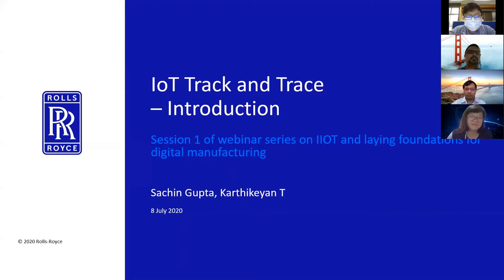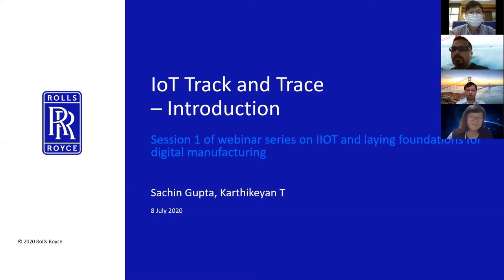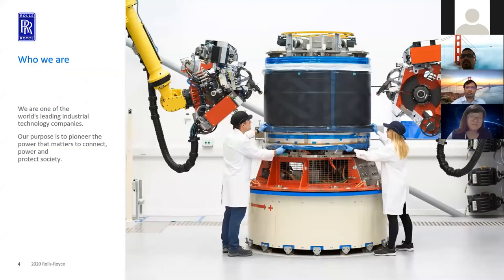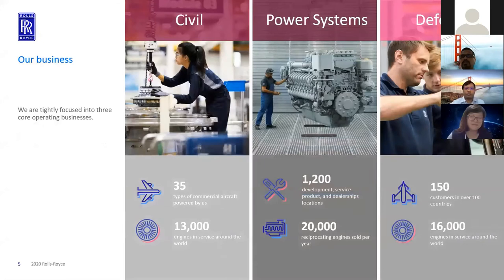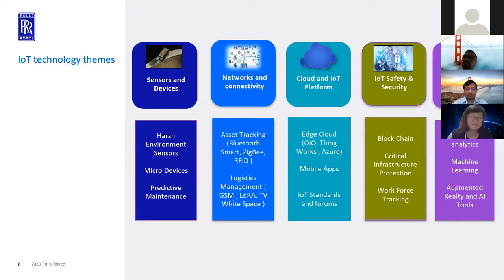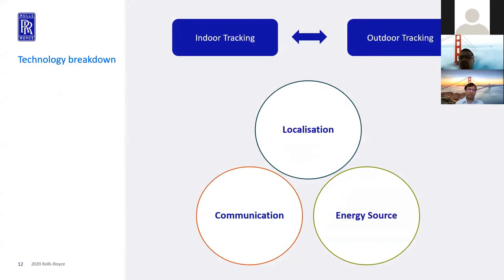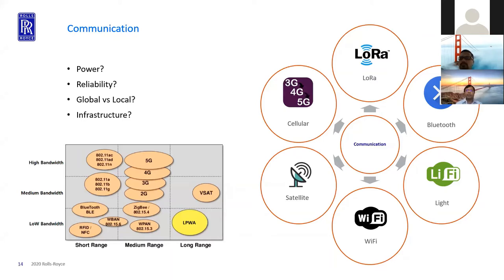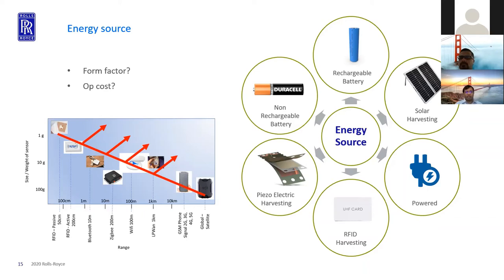Session 1: Track and Trace Technologies | SMF X Rolls-Royce Training Webinar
The Singapore Manufacturing Federation (SMF) and Rolls-Royce present a new webinar series to guide manufacturers on the digitalisation journey.

Industrial Internet of Things (IIoT) and Laying Foundations for Digital Manufacturing
Session 1: Track and Trace - Indoor and Outdoor Asset Tracking Technologies

The Power of IoT for Manufacturing
Many manufacturing operations deal with big data. For an industrial technology company like Rolls-Royce, we process millions of data points daily. Operations like ours need IoT, which connects data from different devices to be able to monitor our products, fixtures or resources, and anticipate, prevent or respond to issues.

Leverage on this session and learn
. The many uses of IIOT in Manufacturing
. Actual applications of IIoT in an industrial or manufacturing environment
. Tracking high-value limited quantity equipment
. Saving operational costs that will otherwise be lost due to inefficiency
. How real-time monitoring can aid in providing in-time servicing